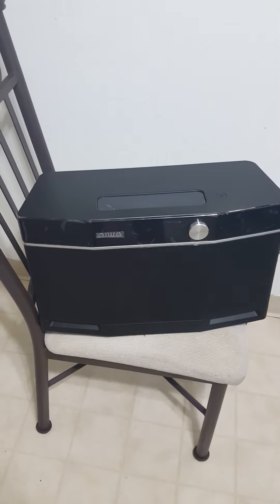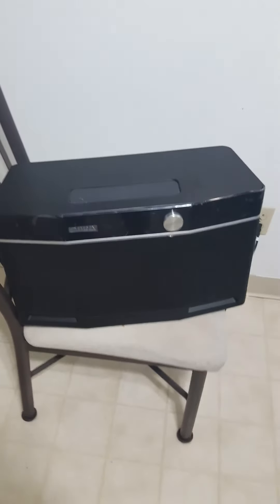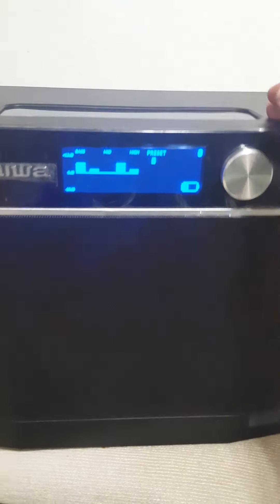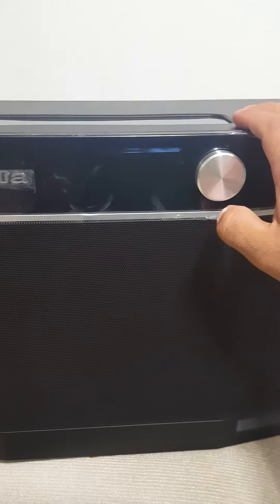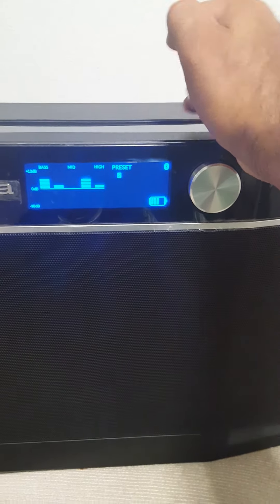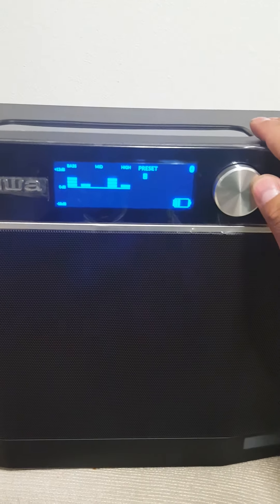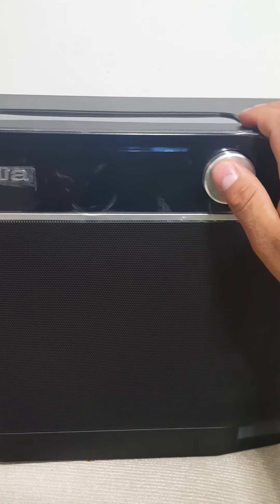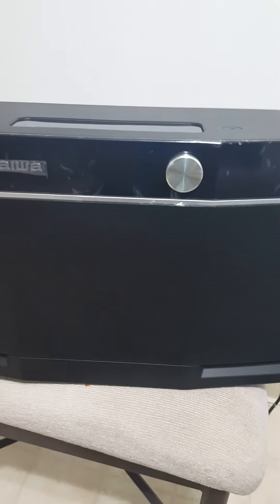AIWA EXOS-9 ....REPLACEMENT FAIL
Replacement unit I was sent is malfunctioning really disappointed